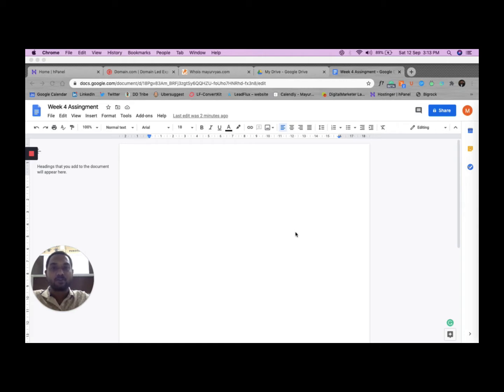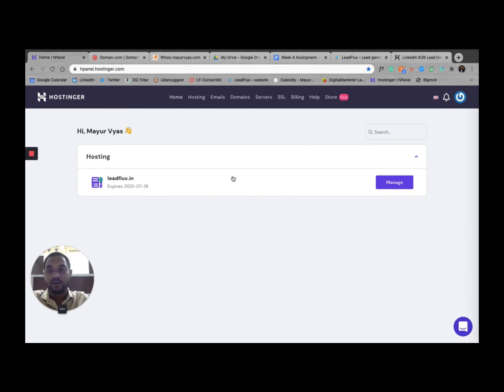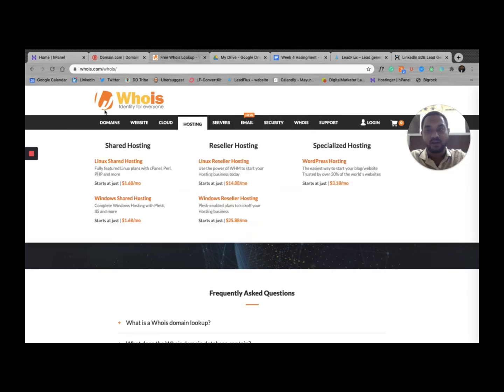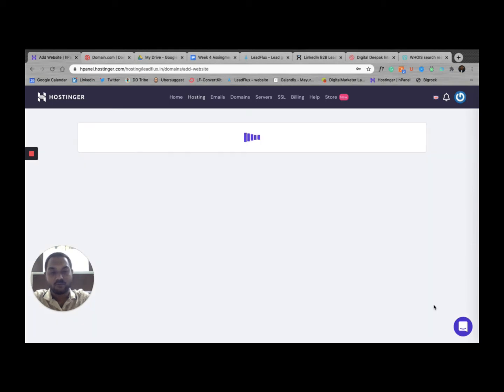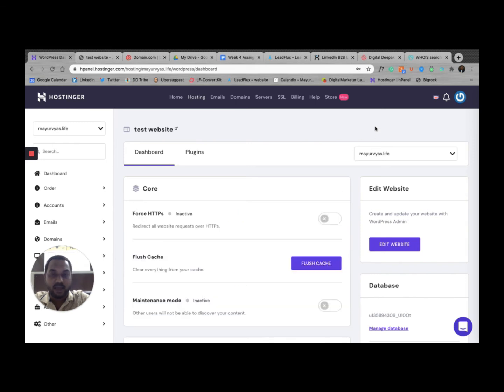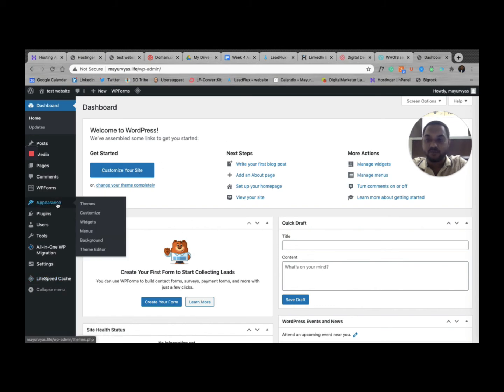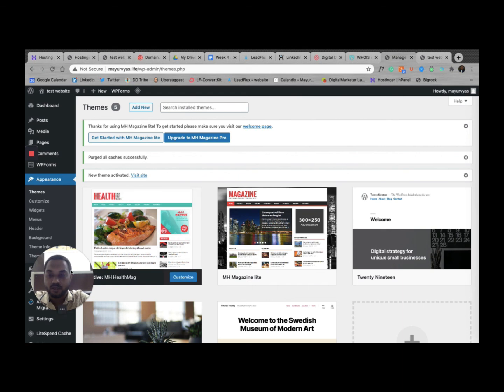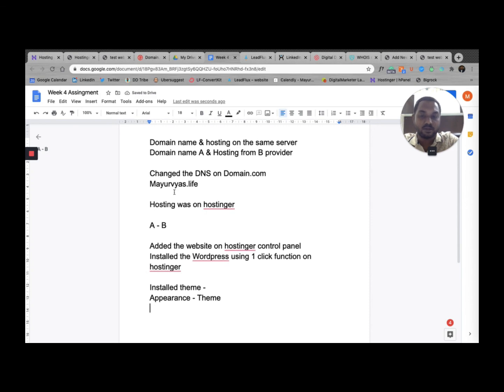WordPress Installation - For Beginners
Welcome DD Inter friends check this out this video. it will help you do the week 4 assignment. You will learn

1. How to connect Domain name and Hosting
2. Installing WordPress on hosting
3. Installing WordPress theme
4. Doing the basic WordPress setting

Be the Top 1% Influencer on LinkedIn

FREE Masterclass LinkedIn Lead Generation worth Rs. 499

Join the Webinar on “Zero” cost marketing on LinkedIn

Time:5PM

on LinkedIn Lead Generation Mastery worth Rs. 999